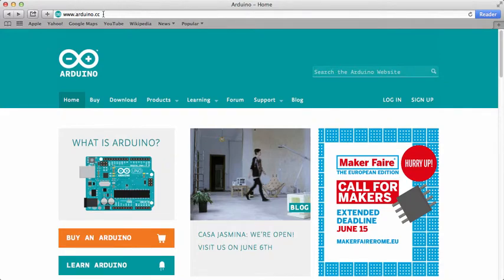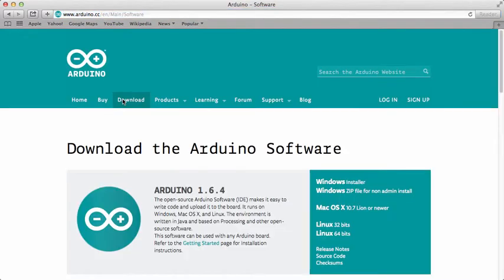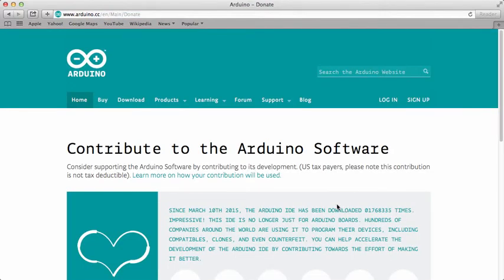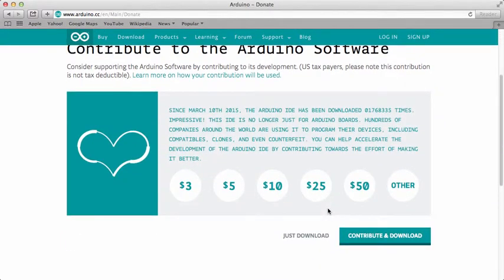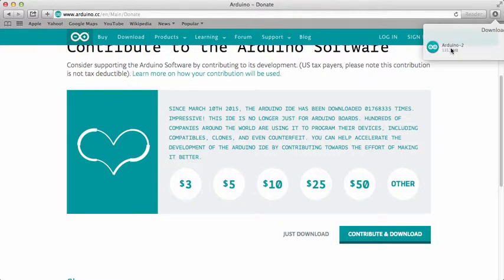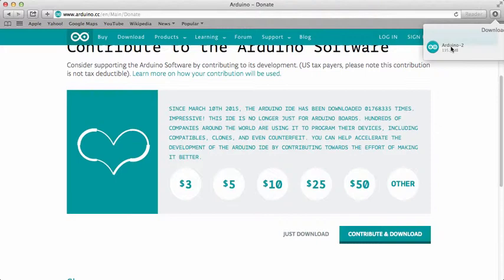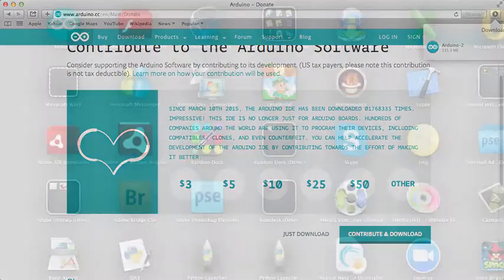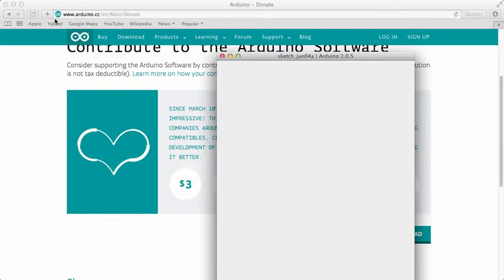Arduino IDE Install for Mac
How to install the Arduino IDE on a Mac